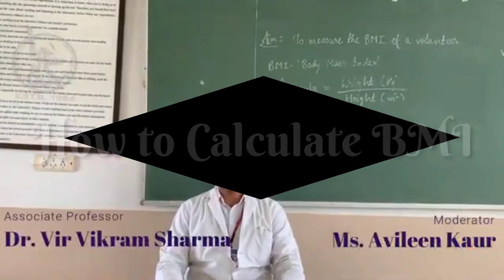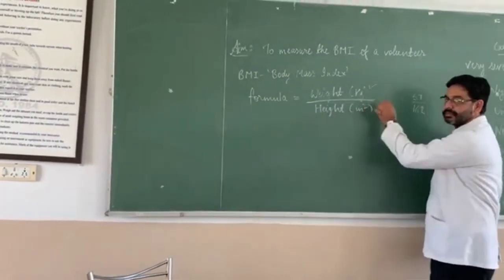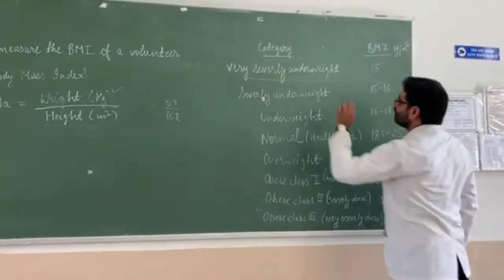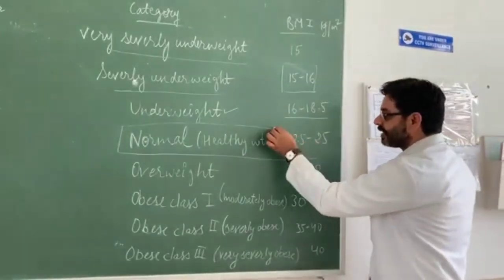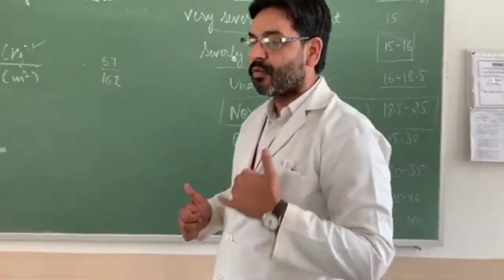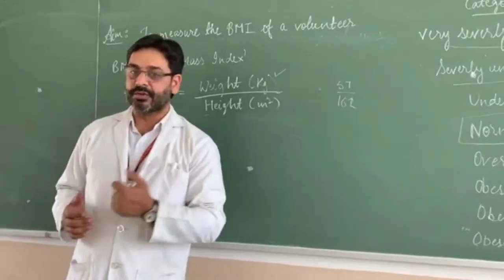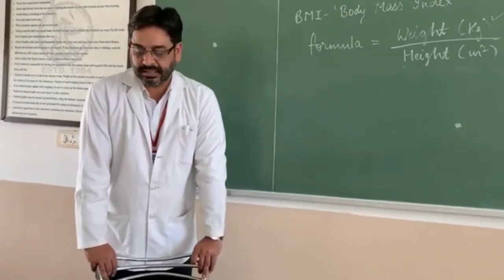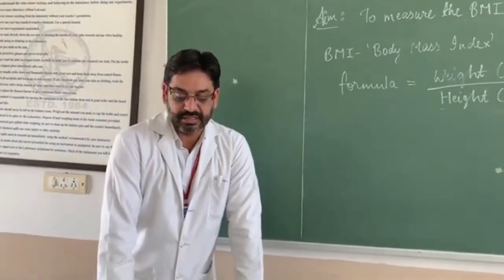How to calculate BMI? by Dr. Vir Vikram